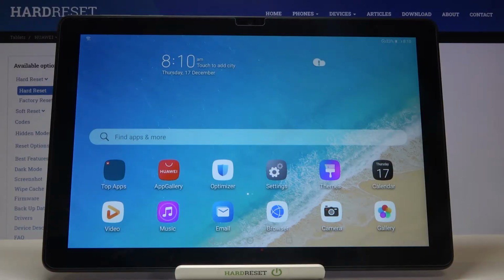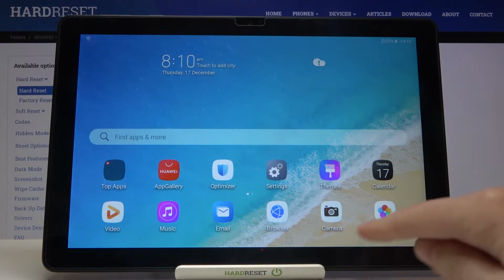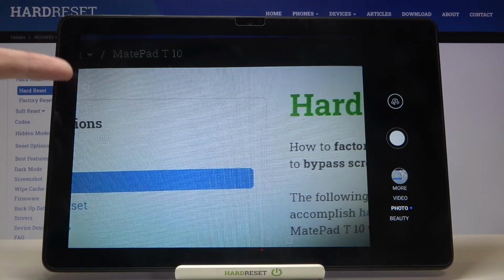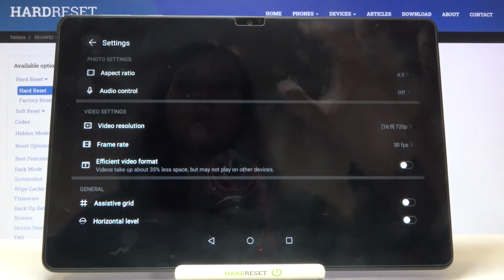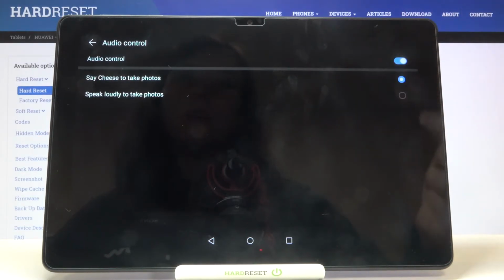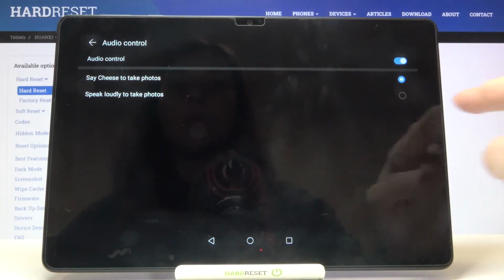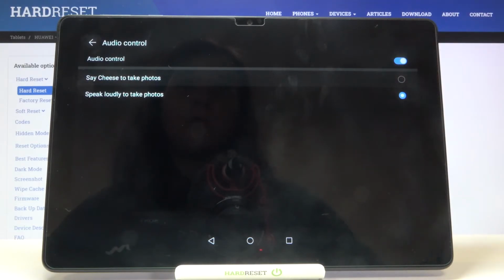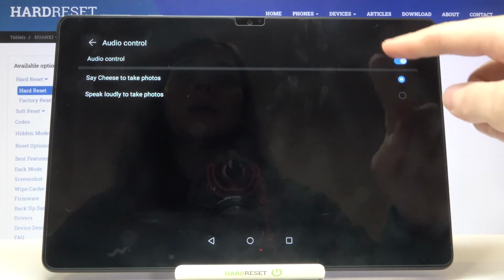How to Activate Audio Control on HUAWEI MatePad T10 – Use Audio Control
Learn more info about HUAWEI MatePad T10:
Are you wondering if it is possible to take a photo without touching the HUAWEI MatePad T10? Yes, it is possible! Open the attached tutorial and follow our specialist's instructions to open the camera settings. Stay focused to know where the Audio Control option is. If you say Cheese, the camera takes a photo automatically.